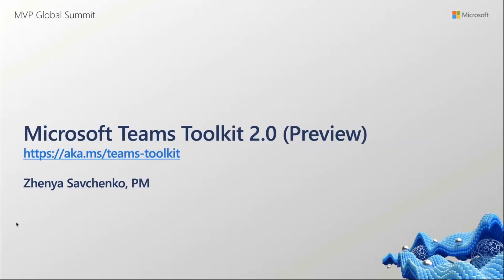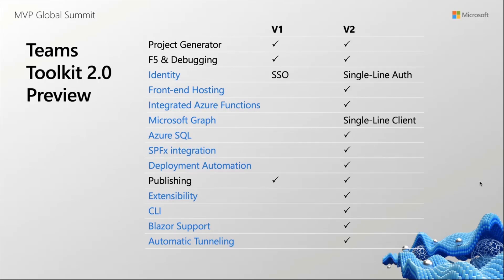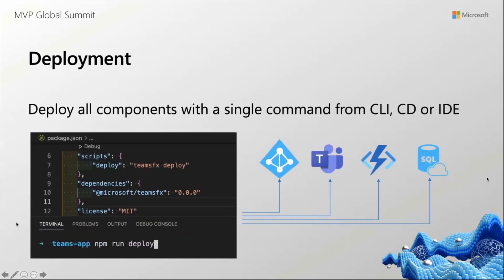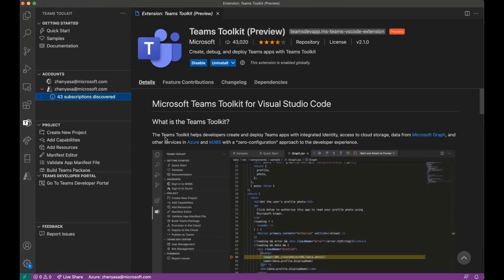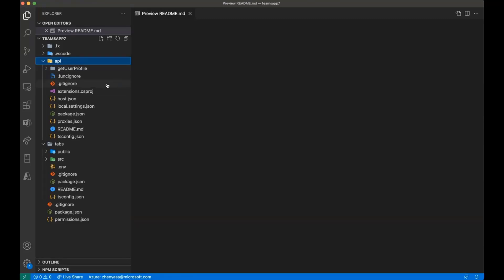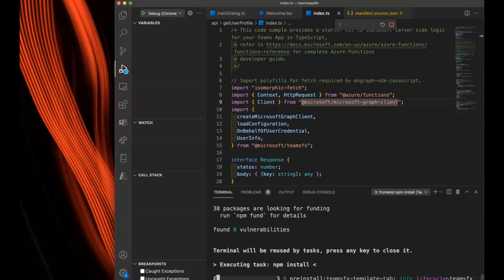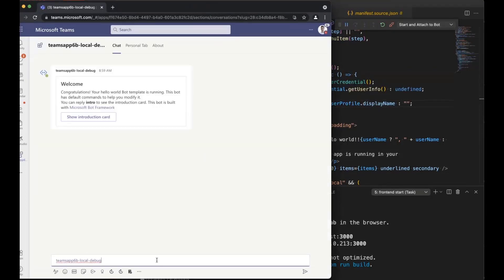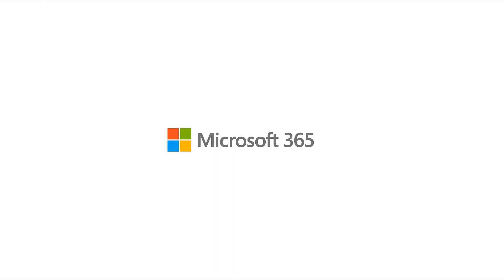Introduction to Microsoft Teams Toolkit v2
In this 15-minute developer-focused demo, Zhenya Savchenko helps developers create and deploy Microsoft Teams apps with integrated identity, access to cloud storage, data from Microsoft Graph, and other services in Azure and Microsoft 365 with a “zero-configuration” approach (single-line statements and no side trips to Azure and ADD) to the developer experience.  Efficiently configures front-end, back-end, bot at same time.   Simplifies creation of proof-of-concepts!  Get the toolkit through the Extensions Marketplace in VS Code.  This PnP Community demo is taken from the Microsoft Teams community call – June 2021, recorded on June 15, 2021.

Demo Presenter - Zhenya Savchenko (Microsoft)